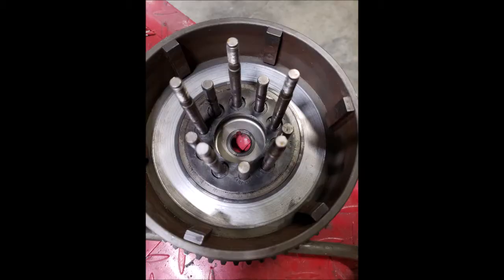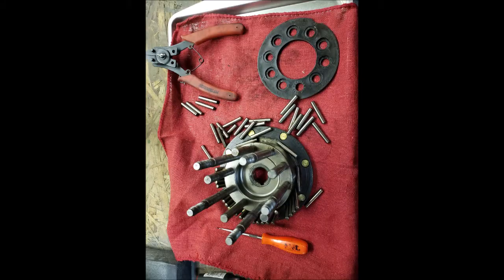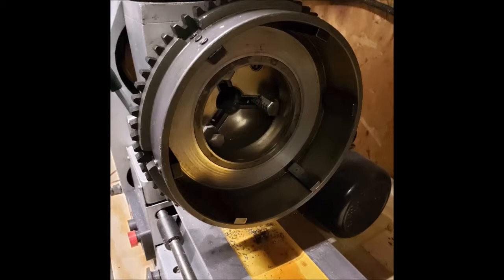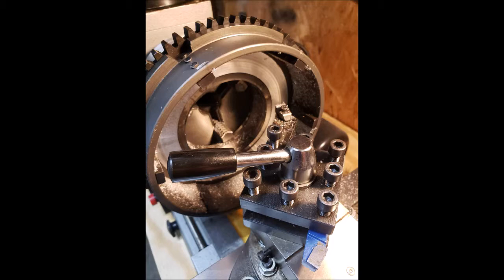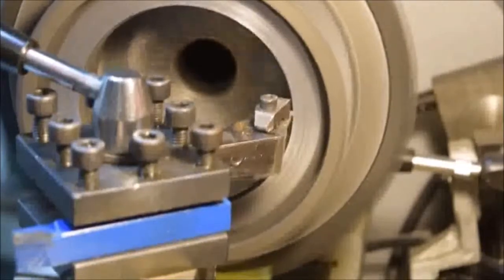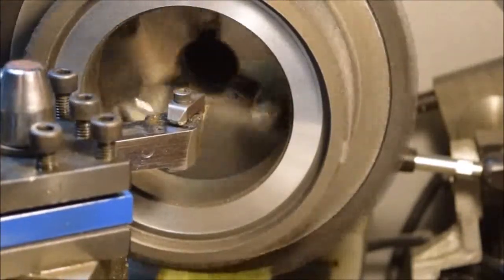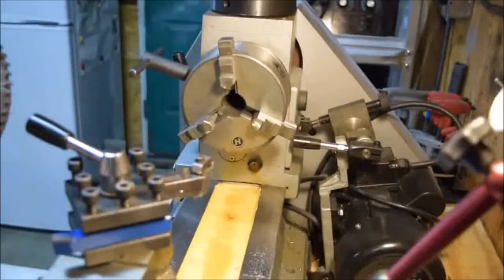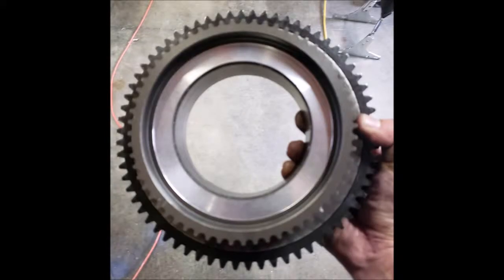Harley Davidson Shovelhead Clutch Shell Resurface Machining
This is a video of me machining (resurfacing) the clutch surfaces of the clutch shell off my 1979 HD LowRider w/ Shovelhead engine and 4 speed trans.  I am new to video making and have much to learn so go easy on me.  Hopefully someone can learn from this and save themselves some money